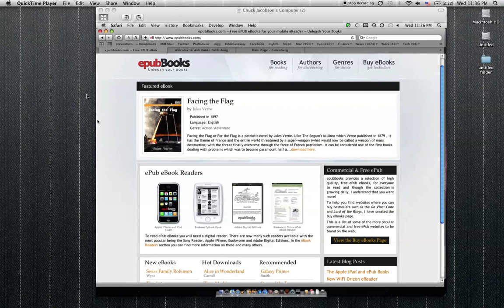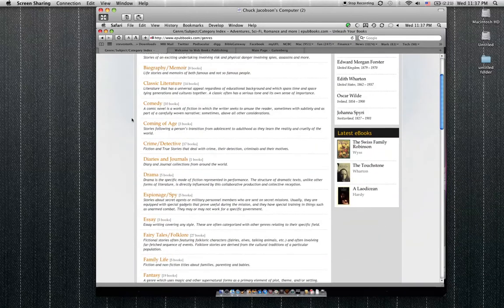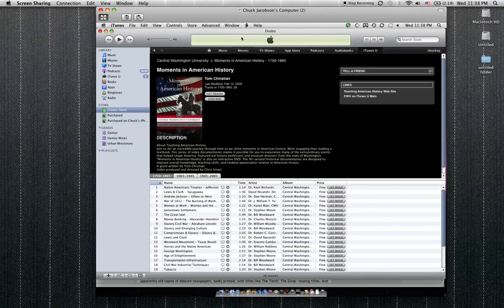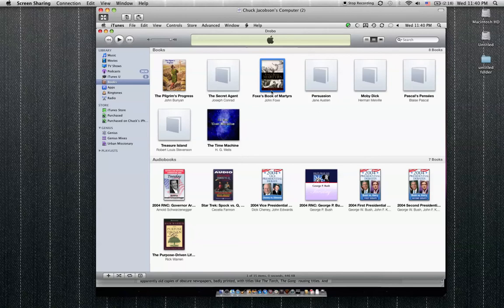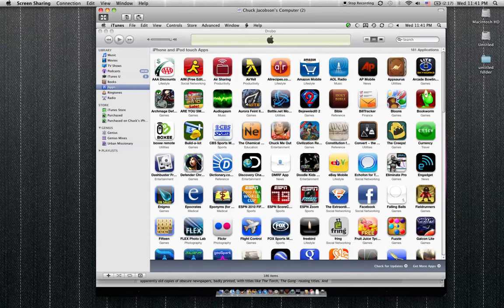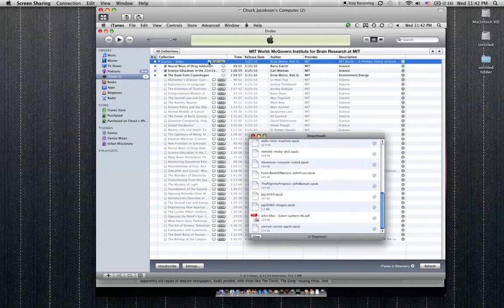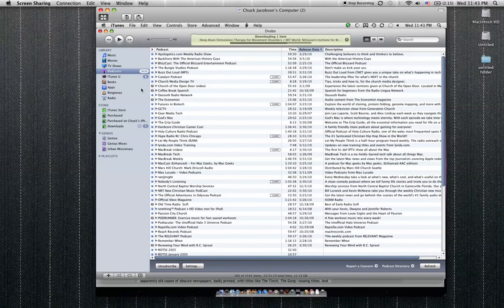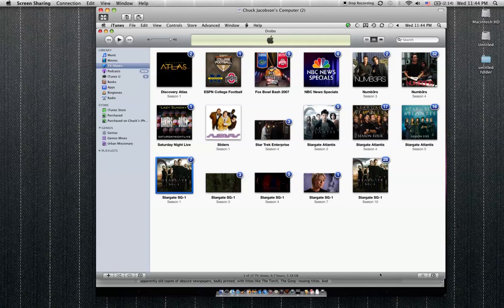Preparing for iPad to be delivered (ePub Books & iTunes 9.1)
Once you have iTunes version 9.1 you are able to prepare (as best you can) for when your iPad arrives. Here's just a few things I did to get ready.